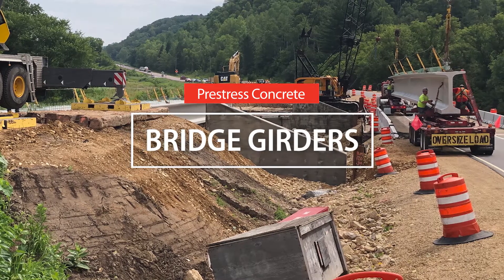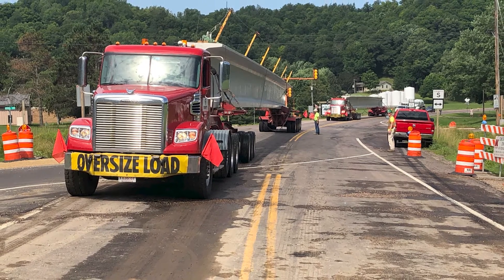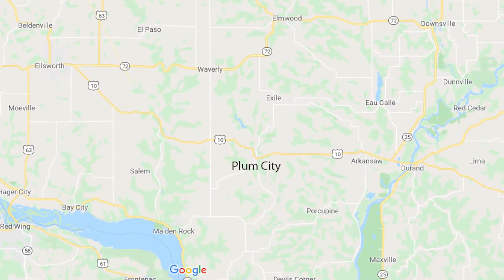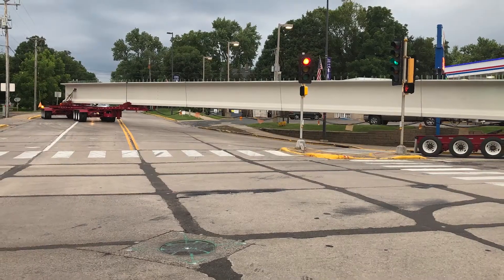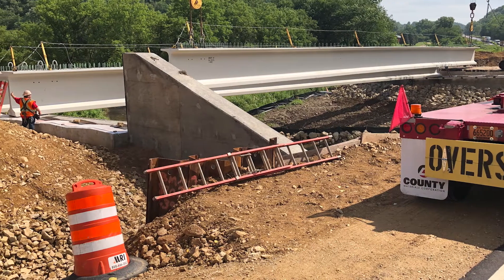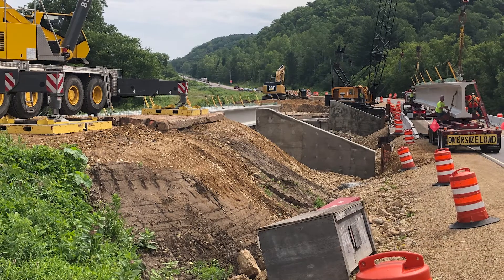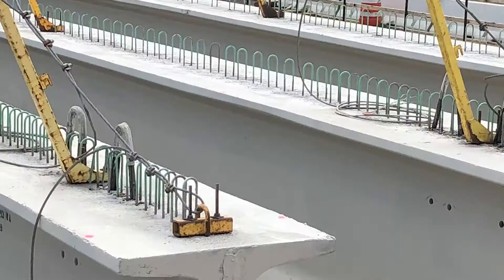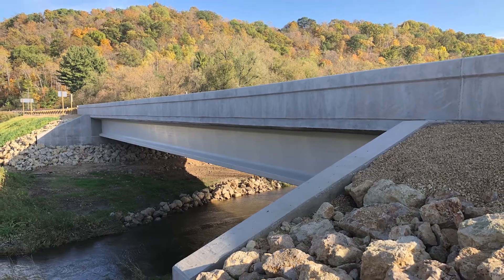Advantages of Prestress Concrete Bridge Girders - Plum City Project Feature